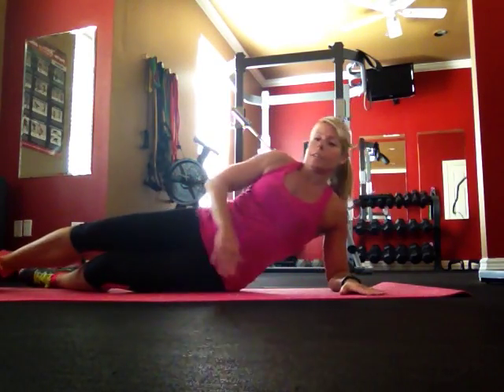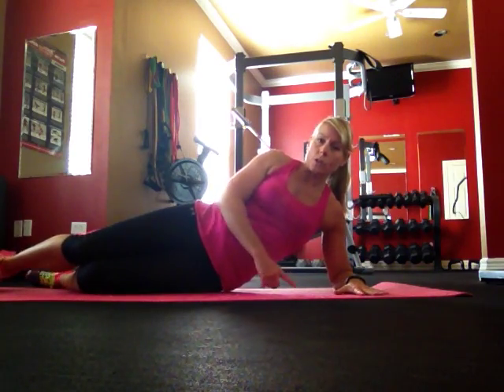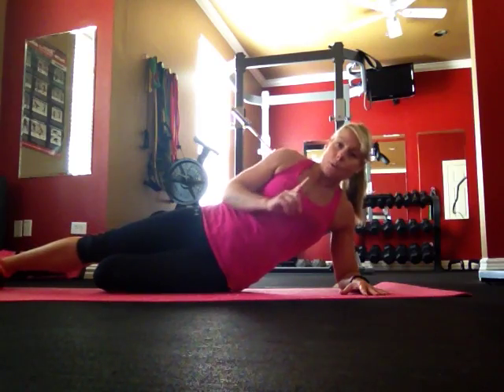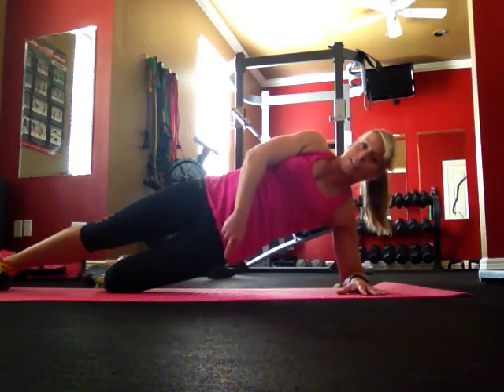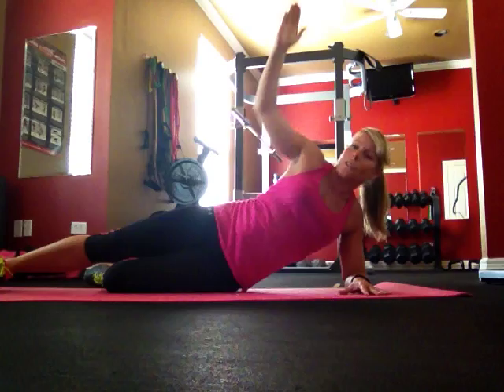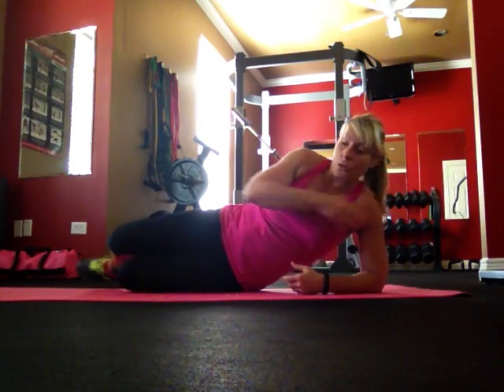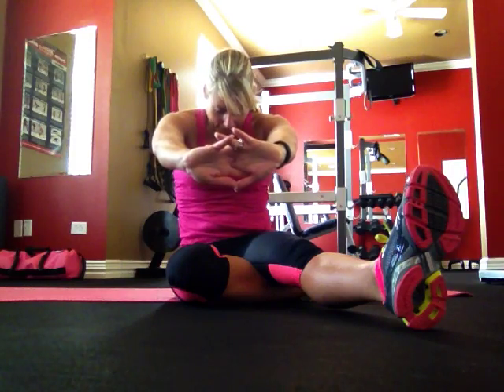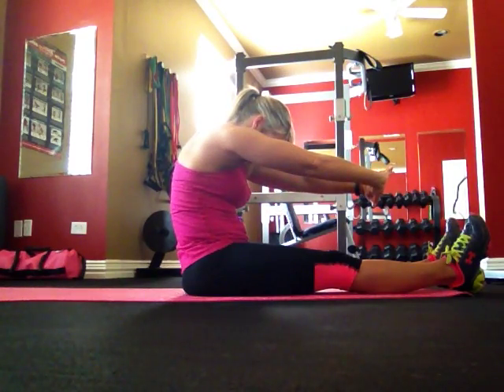Day 15 "Move of the Day" Thread the needle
You will need a yoga mat or soft surface for this move.  It will target core, chest, back, shoulders and arms.  Total body.  Keep main focus on core and keeping ears away from shoulders by holding neck in neutral alignment with spine.  Don't let your head sink into your chest.  Keep shoulders stacked and wrist, elbow and shoulder alignment.